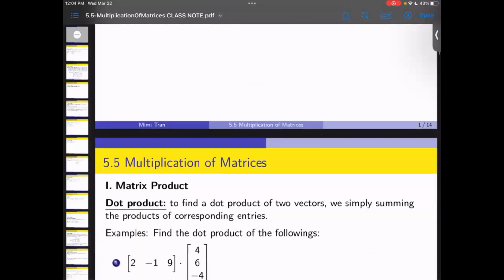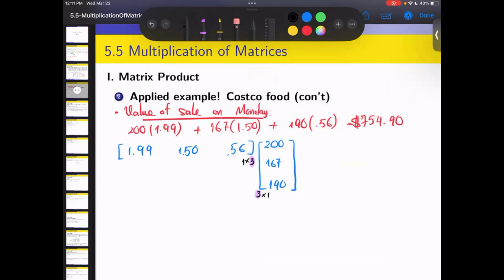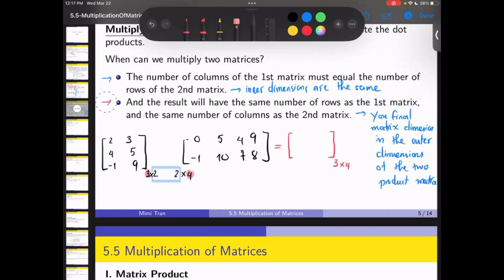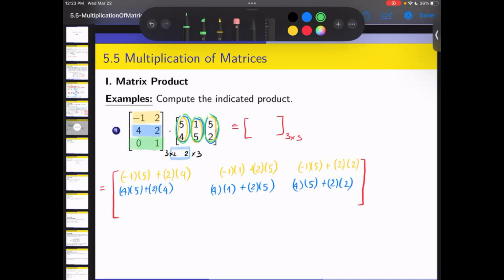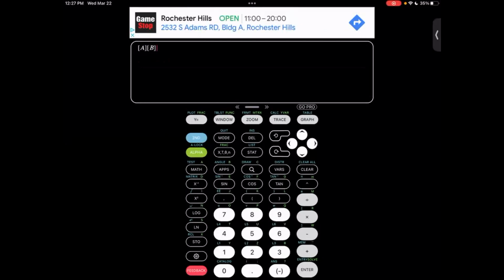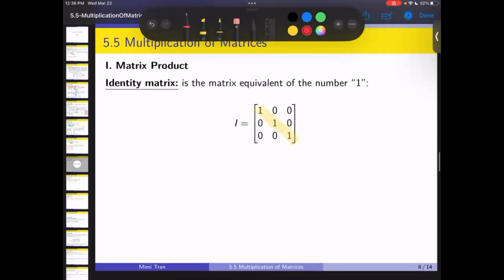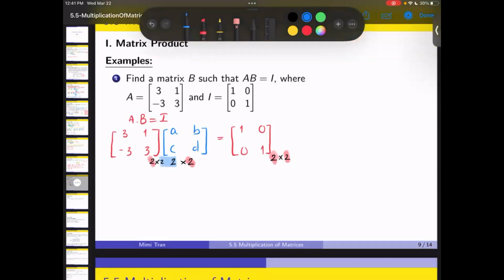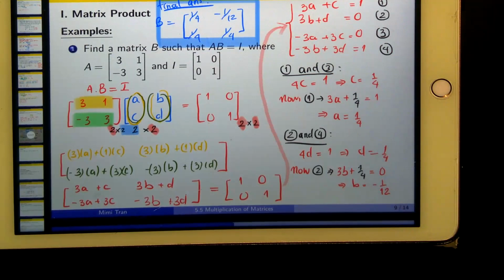Section 5.5 Multiplication of Matrices (W2023)